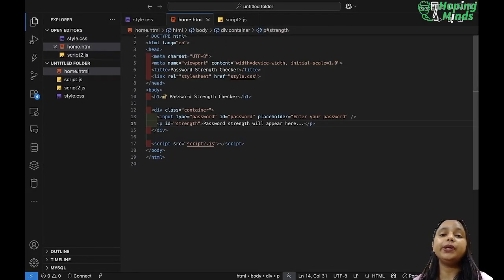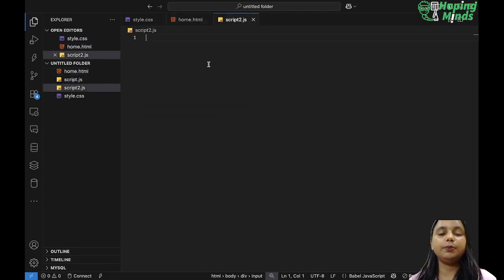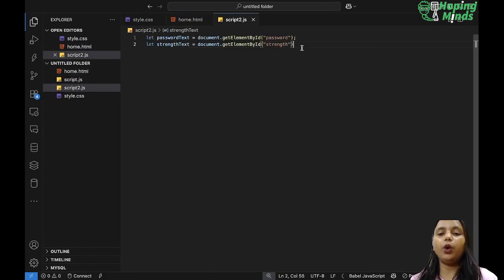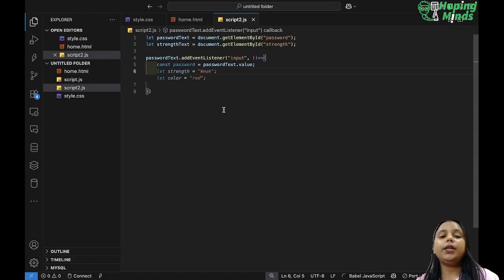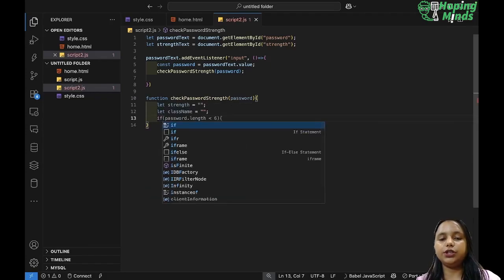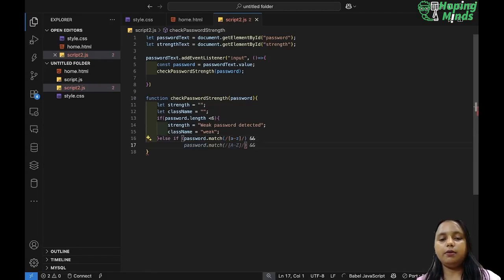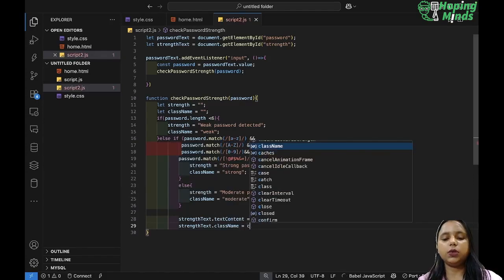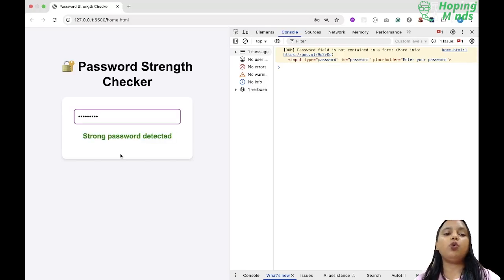3.29 Password Strength checker project